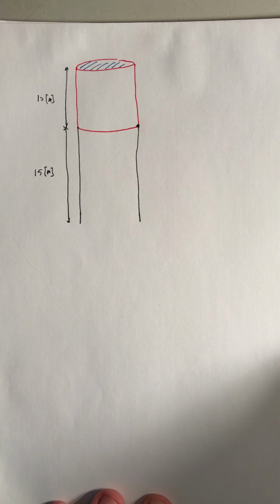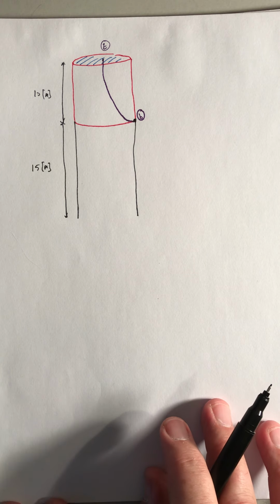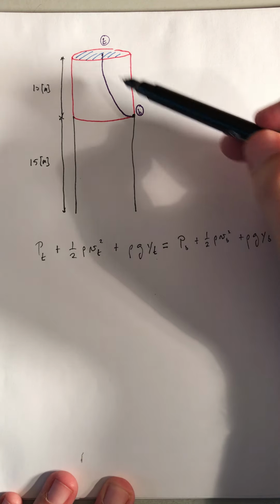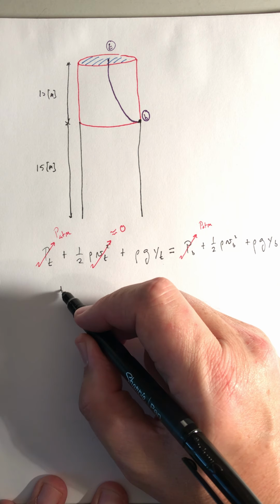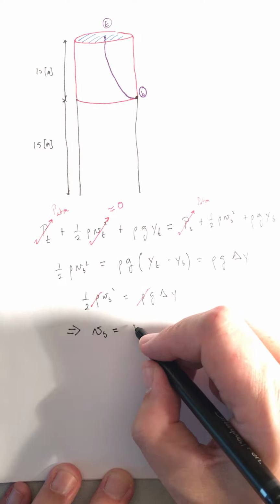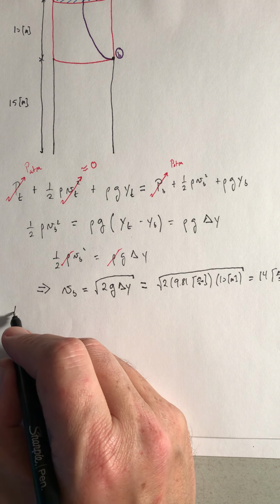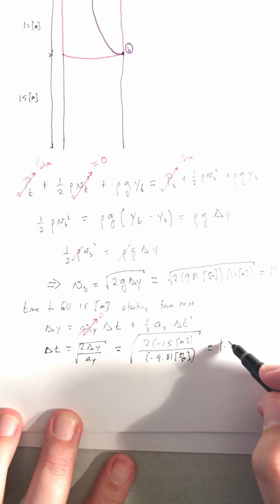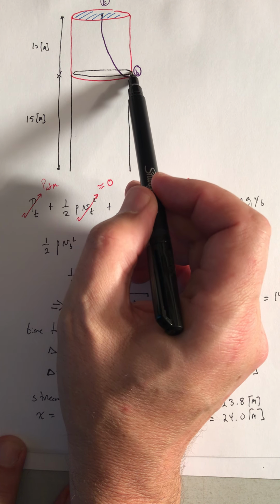Bernoulli's Principle Example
An example using Bernoulli's Principle to find the speed of flow from the base of a water tower and where the stream of water will land.